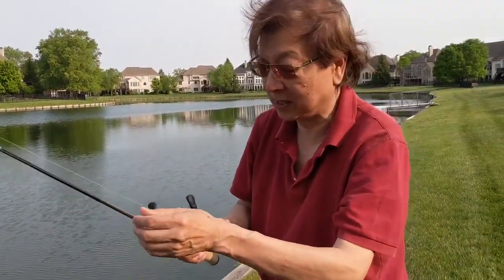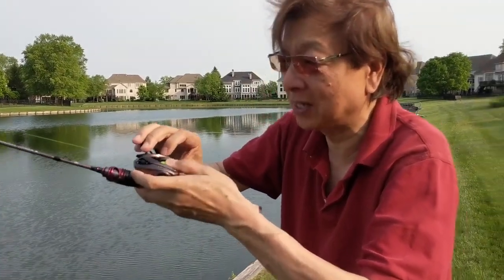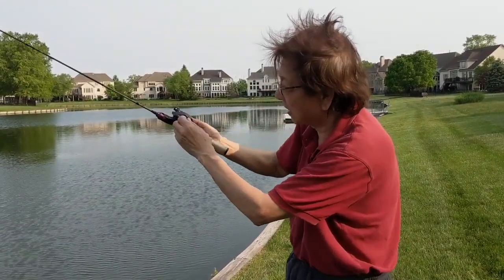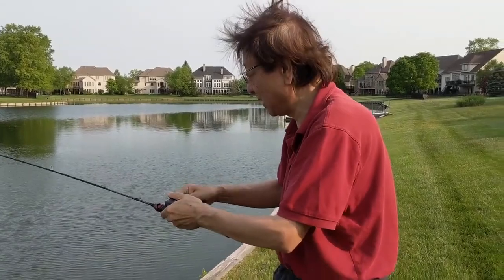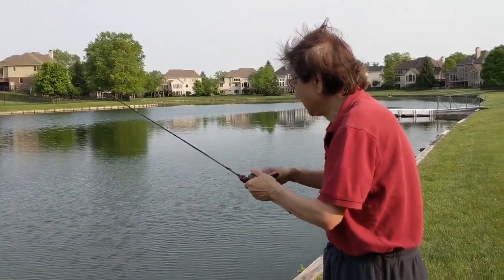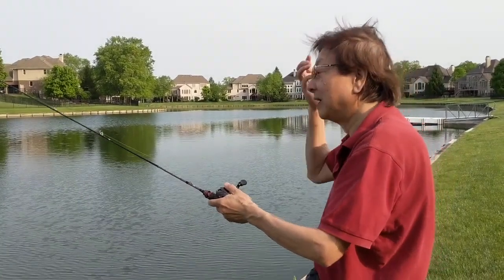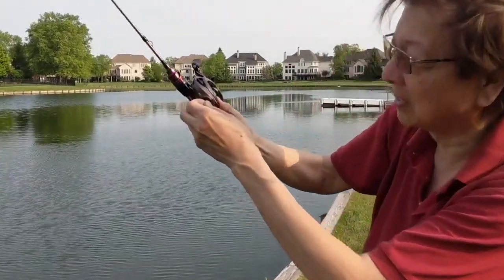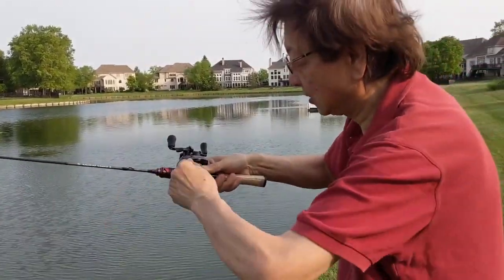How to set up Valiant Eagle II reel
In this video, I will show how to set up the breaks on a BFS reel.